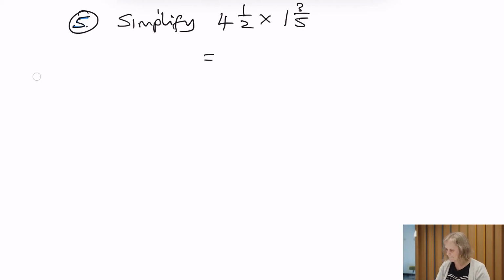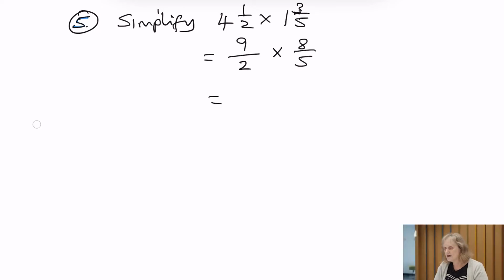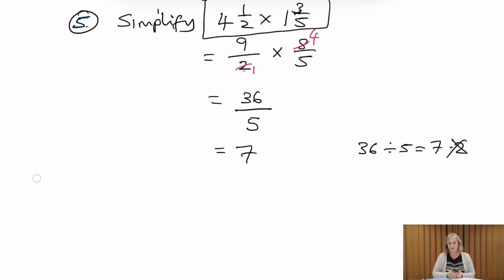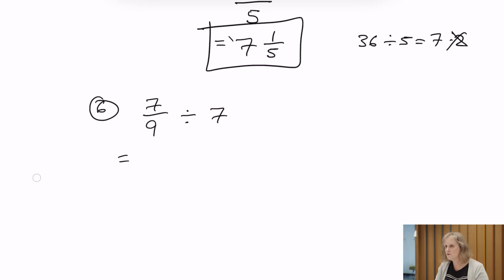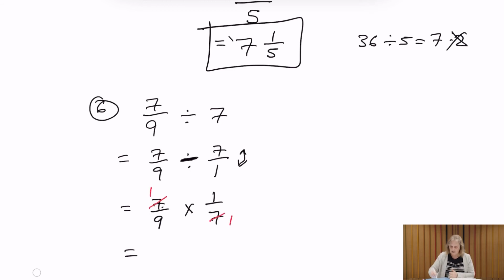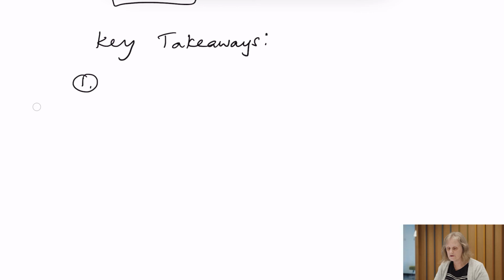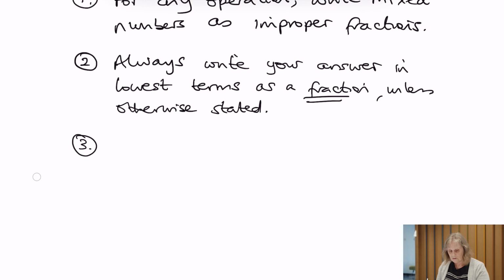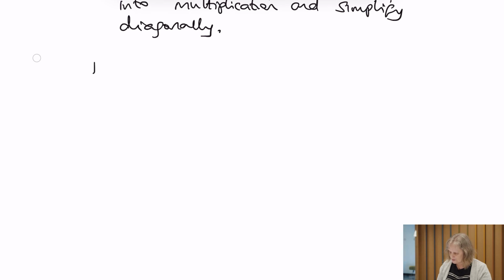How to Multiply and Divide Fractions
Need Help at Simcoe/Norfolk Regional Campus?
The Simcoe/Norfolk Regional Campus offers math assessments, tutoring or classes.

Earn your Grade 12 College Equivalent Math Fundamentals this fully online part-time class

Timestamps:
00:00 | Intro
00:15 | First example multiplying fractions
03:42 | Second example dividing fractions
05:53 | Key takeaways
08:17 | Questions to try yourself (with answers to check your work)
08:40 | Need more help? Free virtual help available online. Check the links in the description!